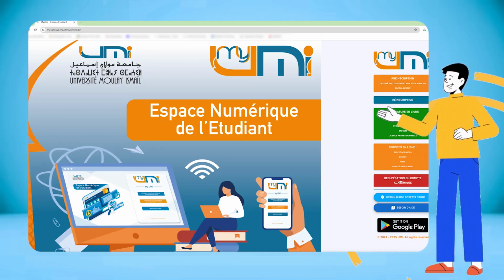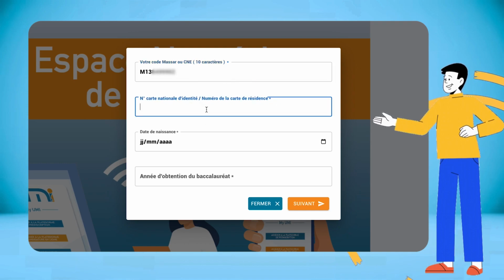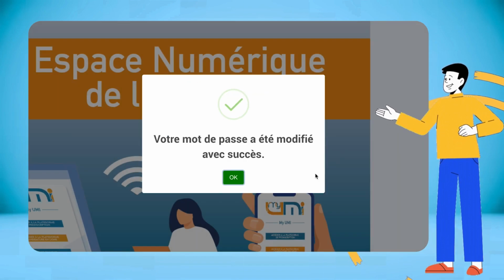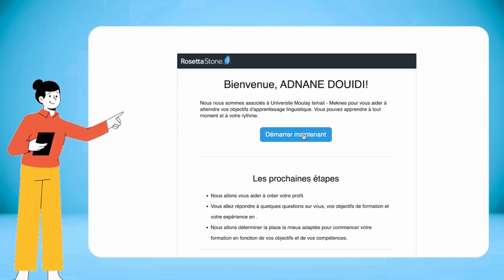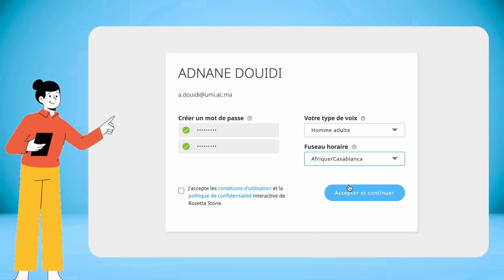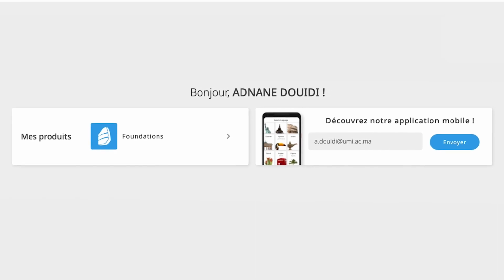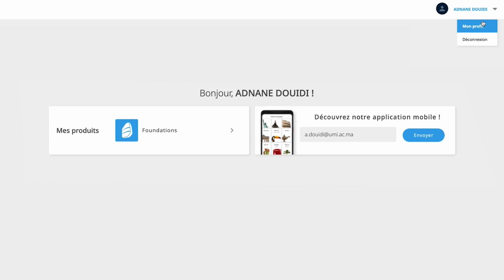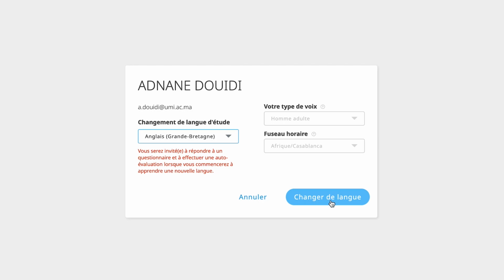Video tutorial demonstrating how to access and utilize the Rosetta Stone language learning platform.